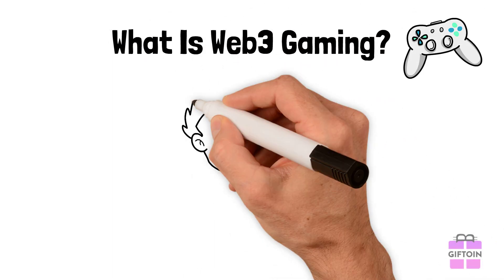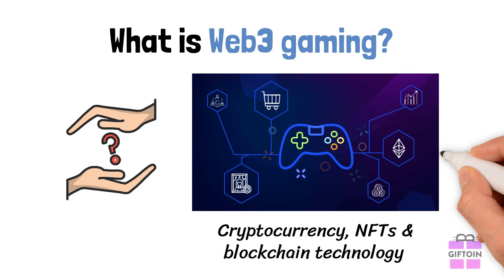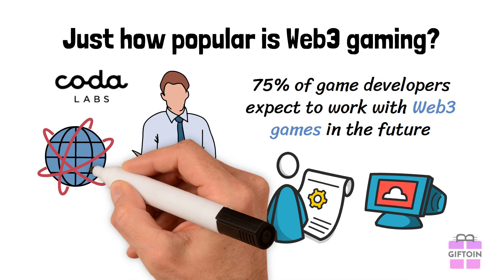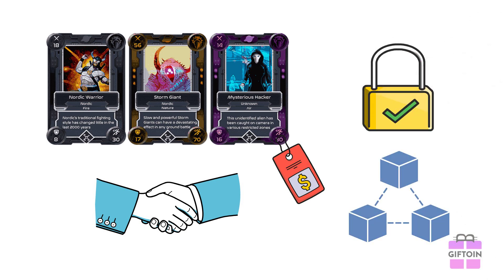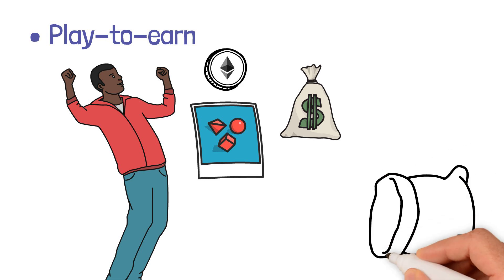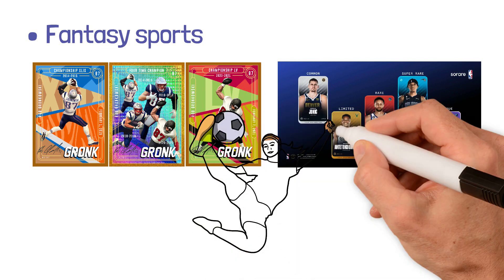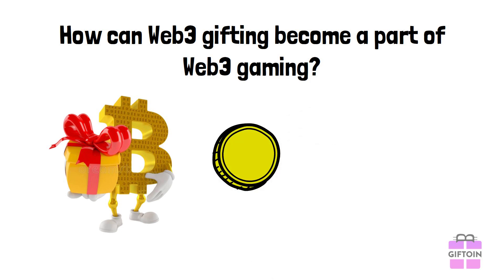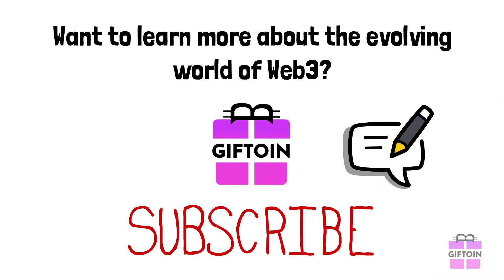What is Web3 Gaming? Animated Whiteboard Explainer by Giftoin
You’ve probably heard the term Web3 gaming, though it is still in its initial stages of development.
How does it differ from regular gaming?
What makes Web3 gaming unique?
What kind of Web3 games are there?
How does it use NFTs and blockchain?

These are a few of the questions we’ll be answering today.

Timestamps:
00:00 - What is Web3 Gaming?
01:03 - How Popular is Web3 Gaming?
01:30 - How Does Web3 Gaming Work?
02:10 - What Types of Web3 Games Are Out There?
03:35 - What Makes Web3 Gaming Unique?
03:53 - How Can Web3 Gifting Become a Part of Web3 Gaming?

Giftoin - The future of gifting

We are a revolutionary platform that helps businesses increase their AOVs, offer more gift alternatives, and engage with their audience in new and innovative ways.

Interested in taking things to the next level?
Book a virtual coffee with us and let's see how we can help you increase your profits